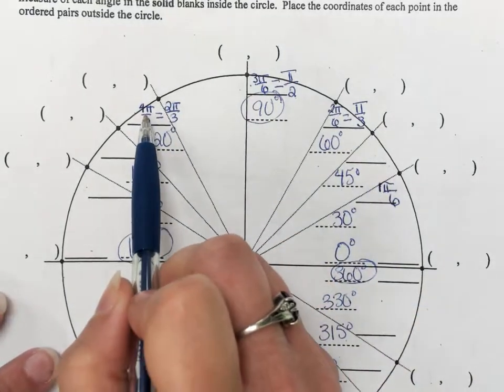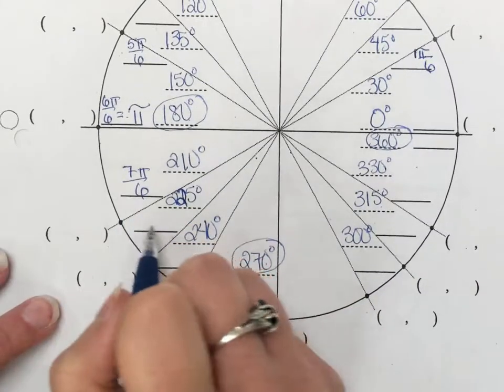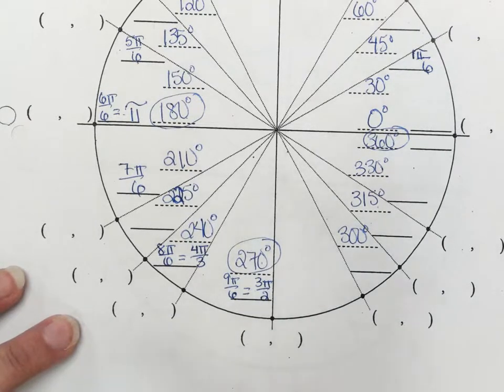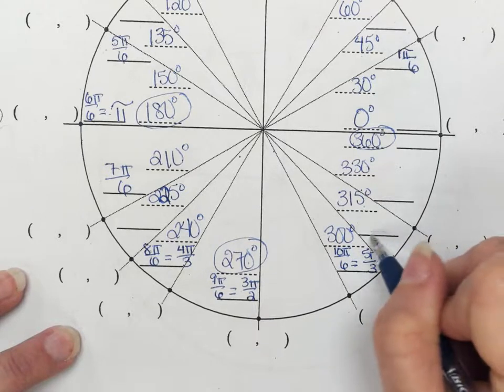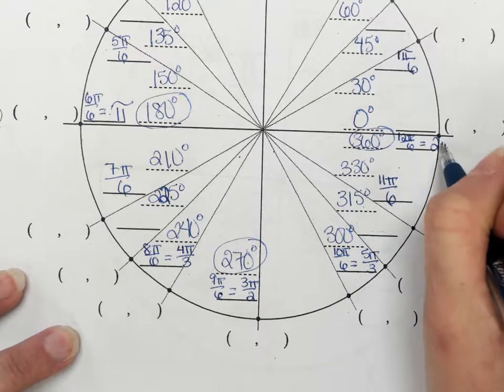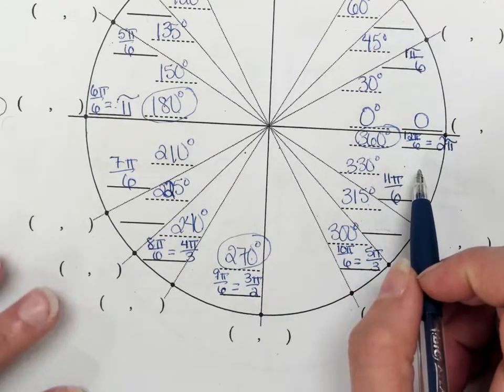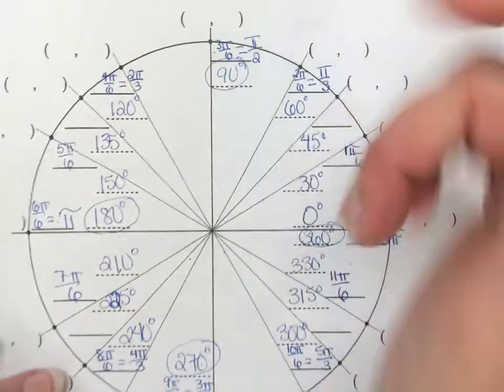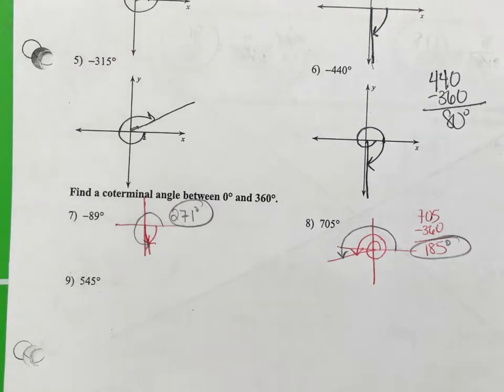5/2 Algebra II with Trig Lesson